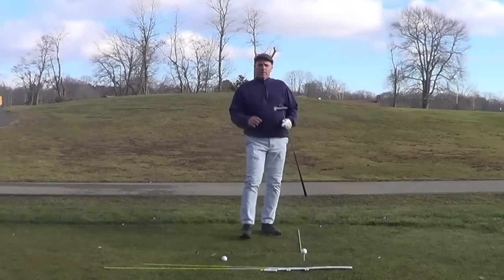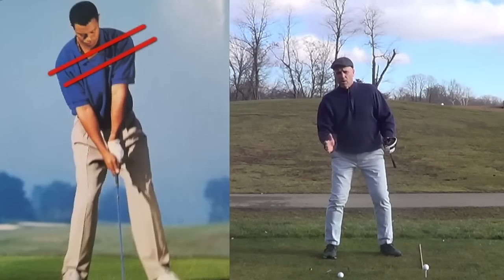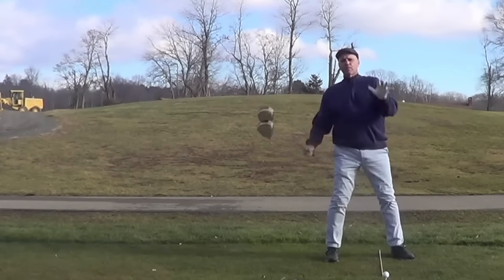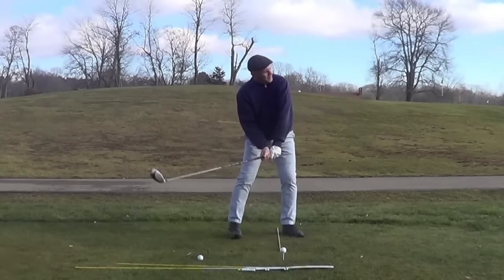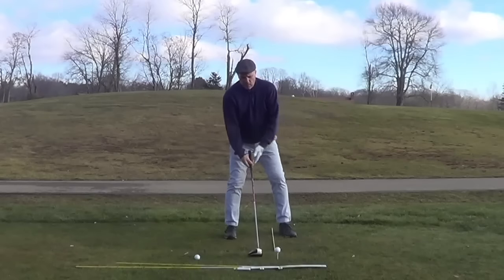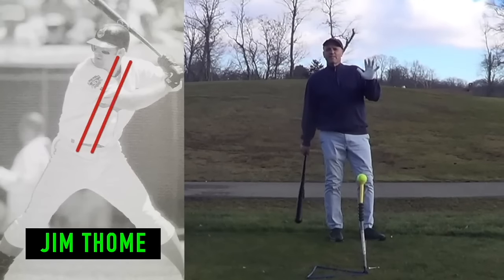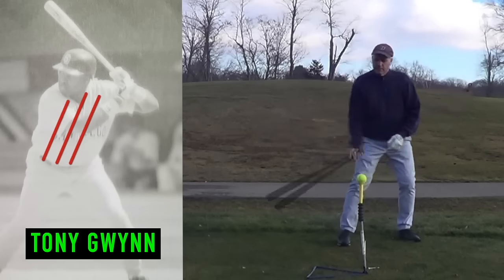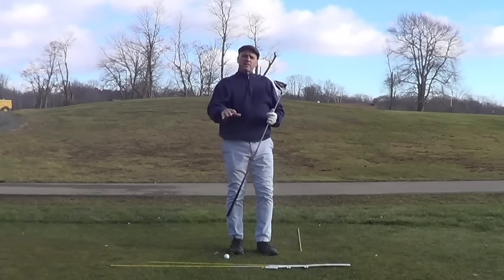GOLF AND BASEBALL PRO'S SET UP PRE TILTED 23.5 DEGREES WHICH IS THE AXIAL TILT OF EARTH. REALLY!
This is one near certain guarantee with ball striking. And that is when you set up for the ball strike you must have your head behind the ball and your shoulders pre tilted 23.5 degrees to get on the professional, microcosmic 23.5 degree side tilt. This lesson is a great solution to the ever so abundant over the top ball strike. Enjoy the great outdoors!